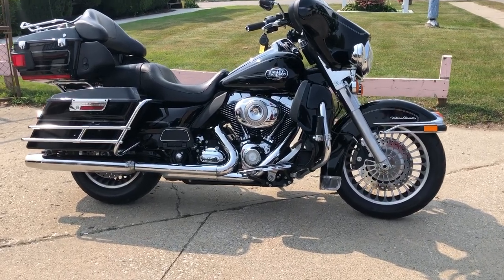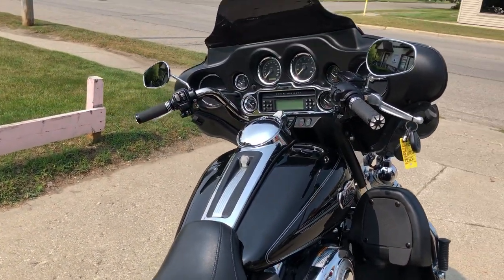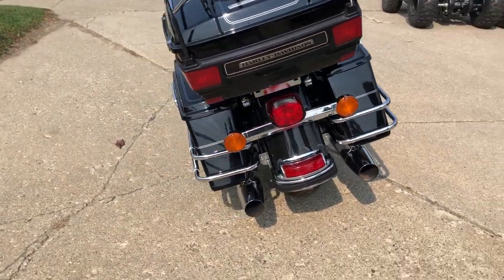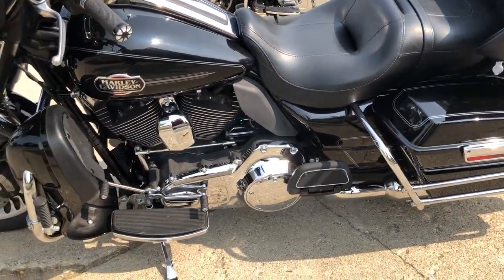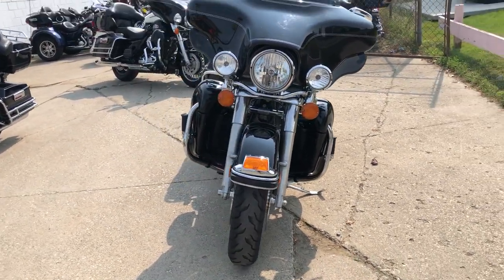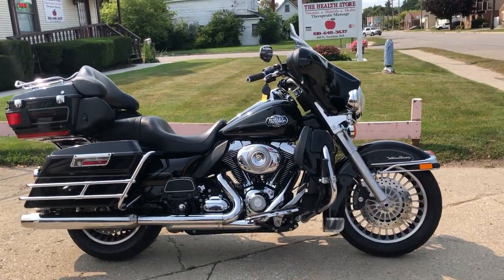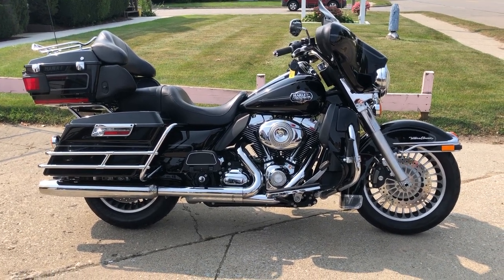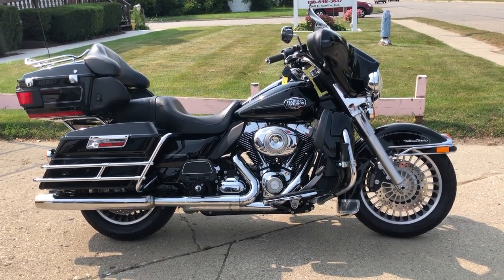2012 HARLEY FLHTCU FOR SALE IN MI U6454